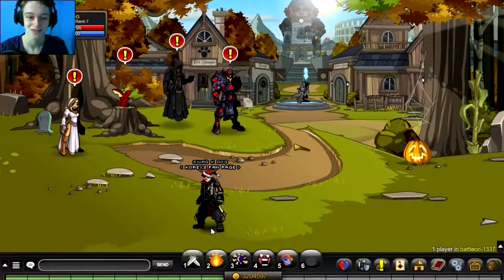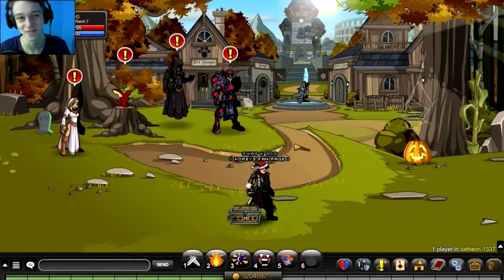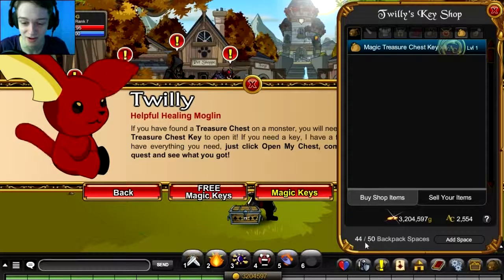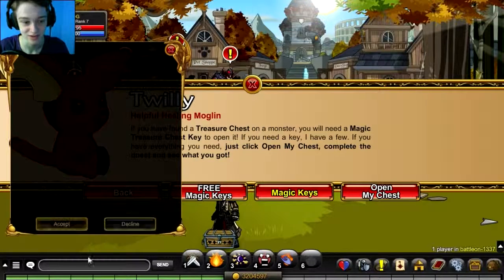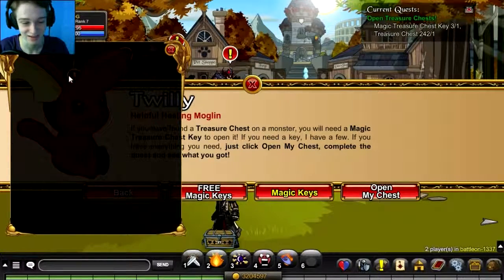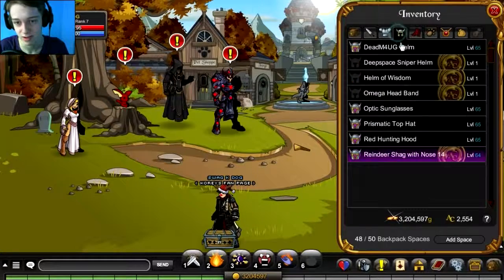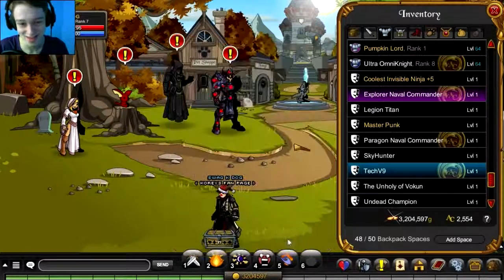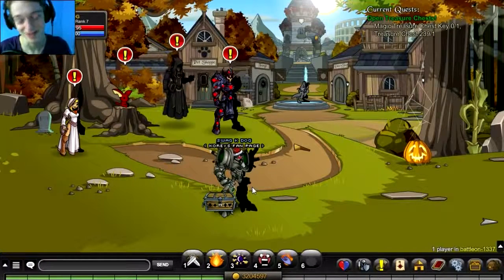1000 ACs in AQW Chests Opening Lots of Chests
1000 ACs in AQW Chests Opening Lots of Chests My Twitter Where i tell you about my life and When im Streaming Donating Helps .

Opening 1000 ACS Worth of chests AQW My Twitter Where i tell you about my life and When im Streaming Donating Helps Us .

hey i finely got the bow but still no azure flame fist already opend 65 now in total :-/ _-=special thanks to daedraug for the editing=-_.

I Spend 1.2K Opening Chests in this video AQW Another Video of opening Chests